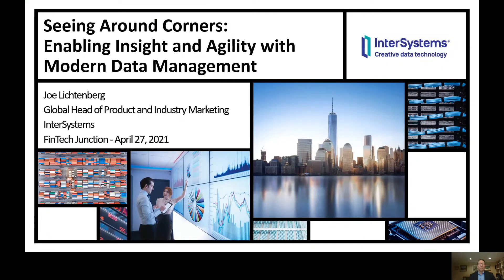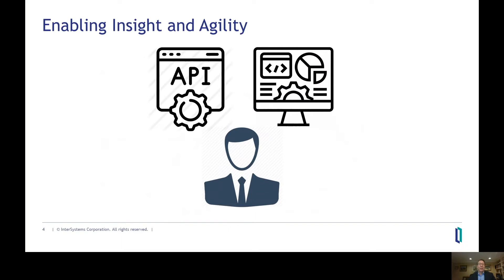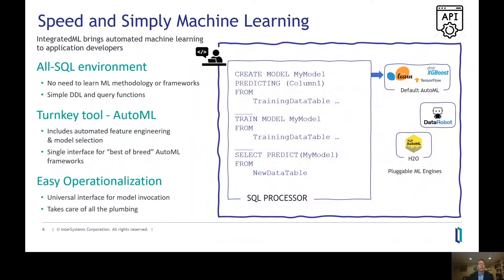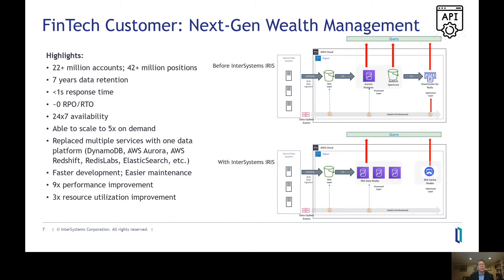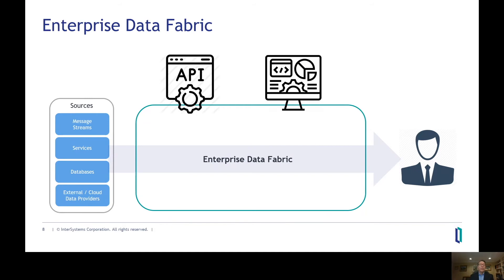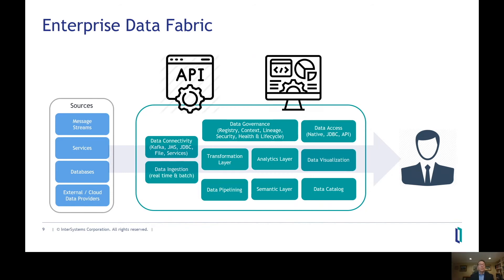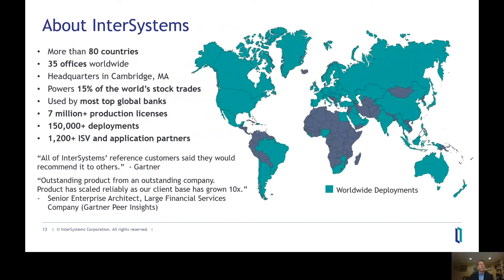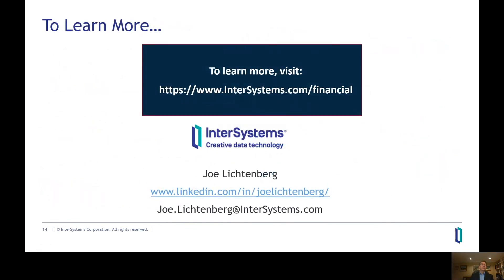FJ Spring 2021 - Seeing Around Corners: Enabling Insight and Agility with Modern Data Management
Joe Lichtenberg, Global Head of Product and Industry Marketing @ InterSystems